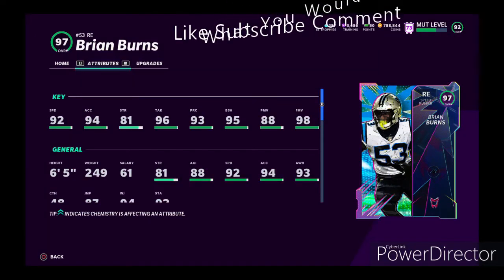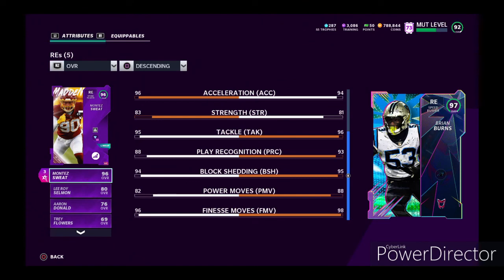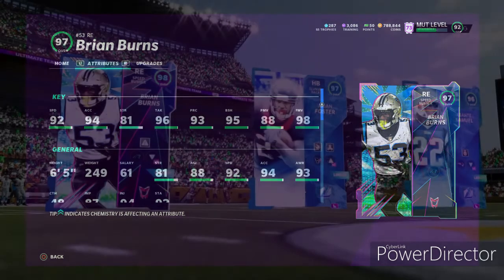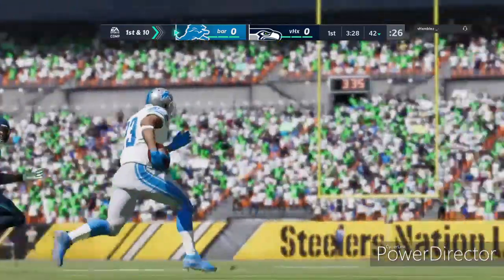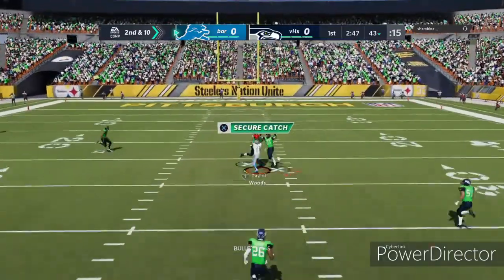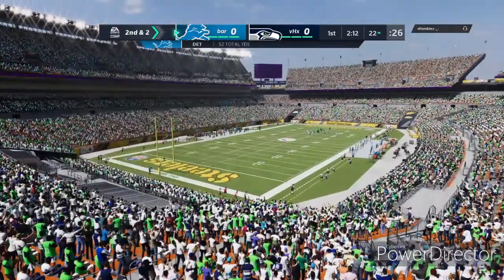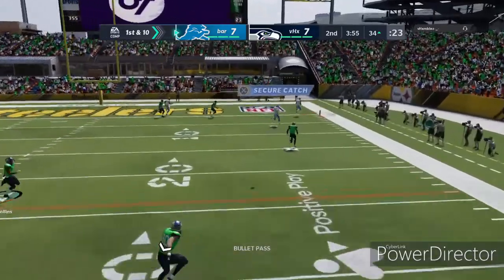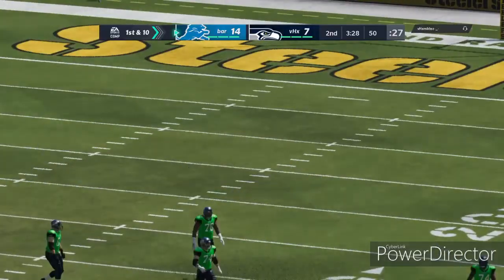97 OVERALL BRIAN BURNS Review GamePlay Madden 21